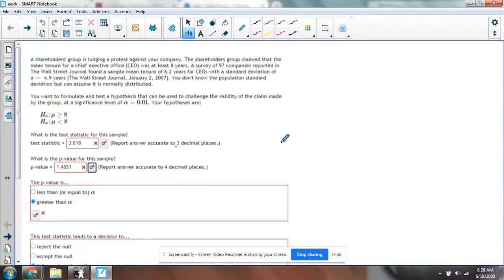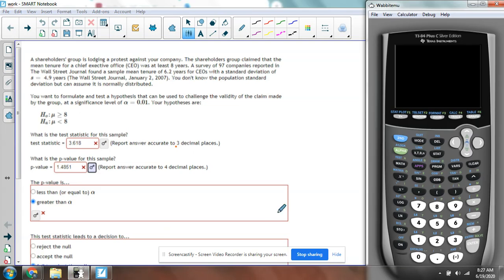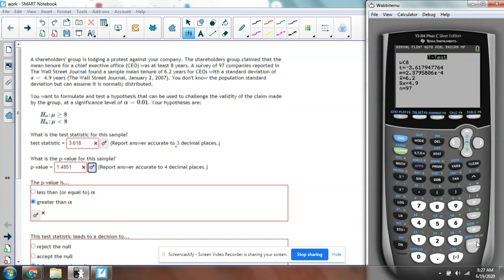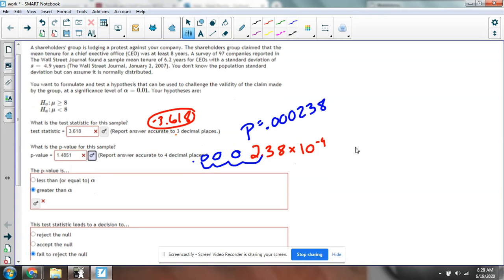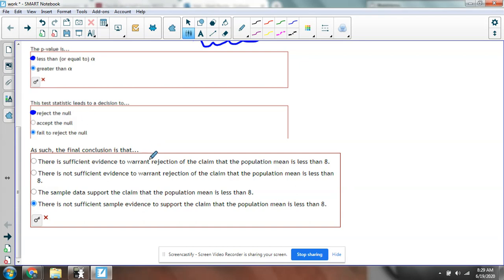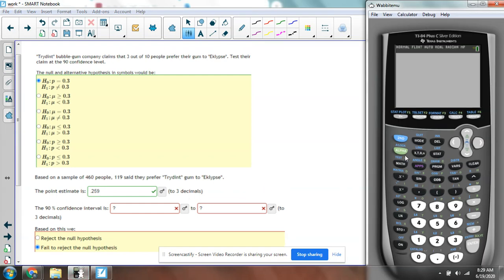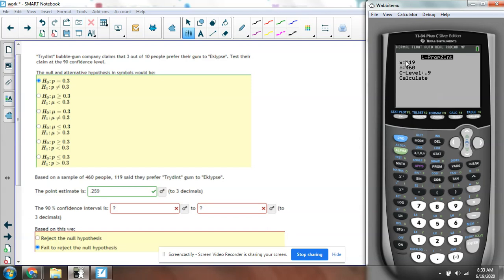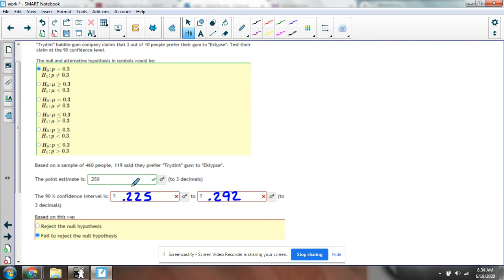MAT130/131: Chapter 9 - Hypothesis Test of Means (sigma known)